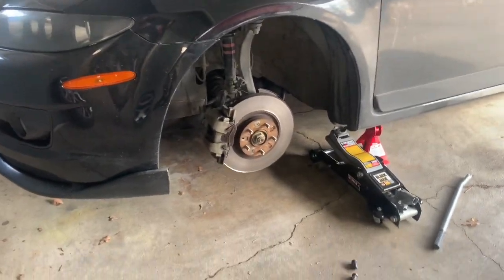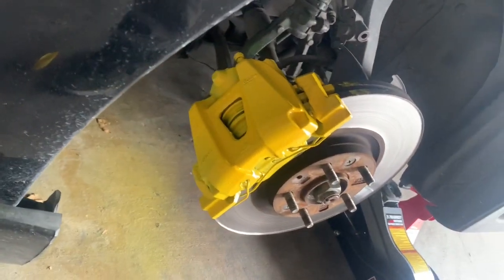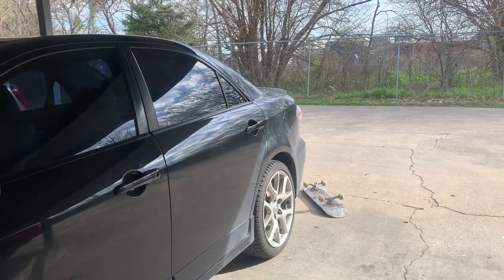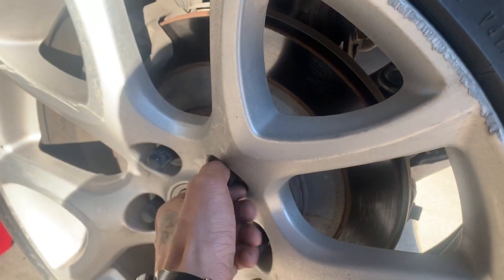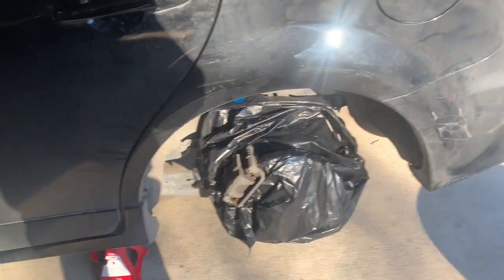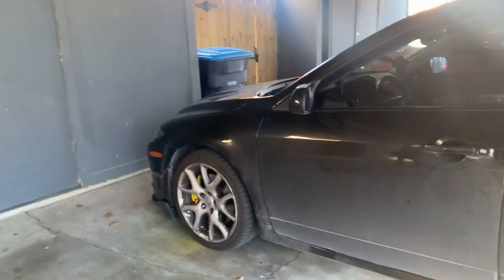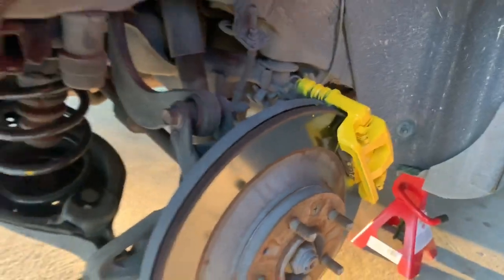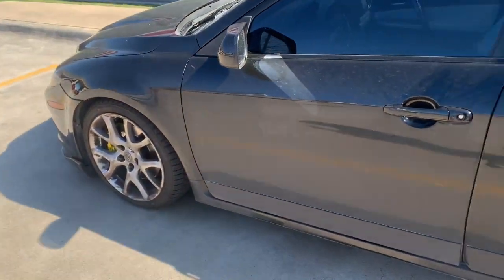Painting My Calipers Yellow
Wanting to go with a black and yellow combo turning out good trying to keep pushing videos of getting the speed 6 to look exactly how I want it to look